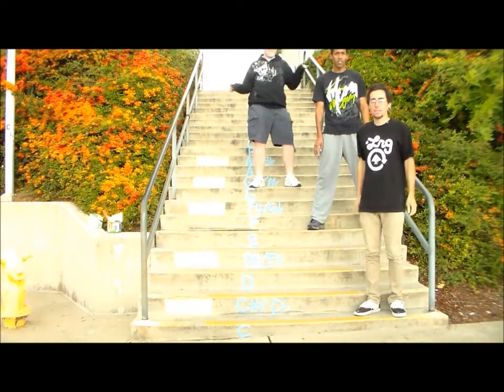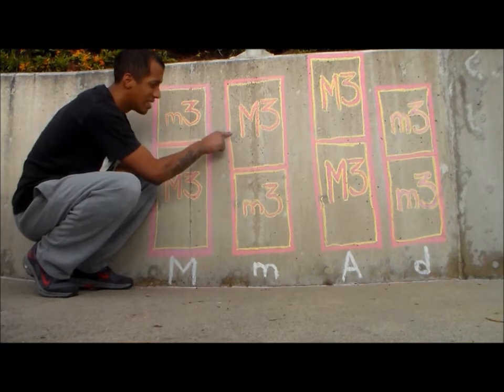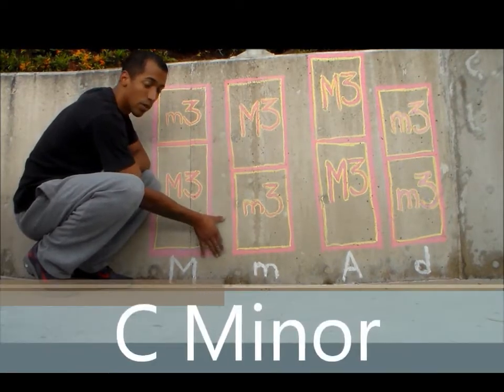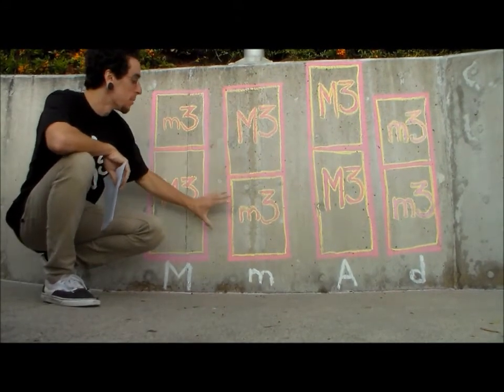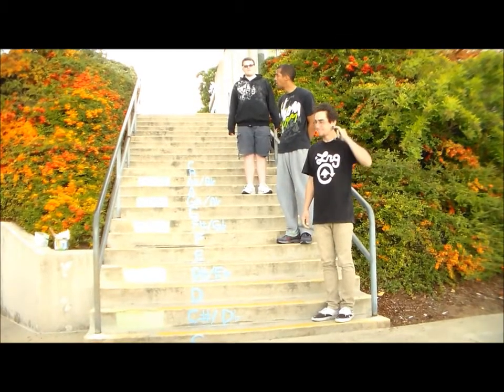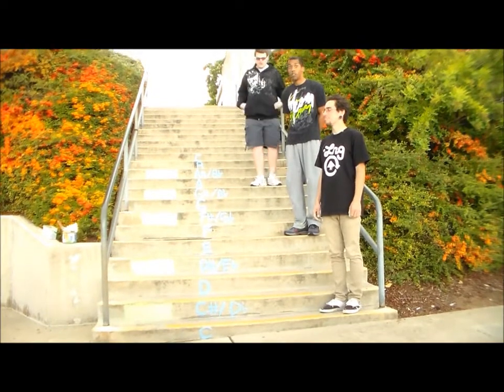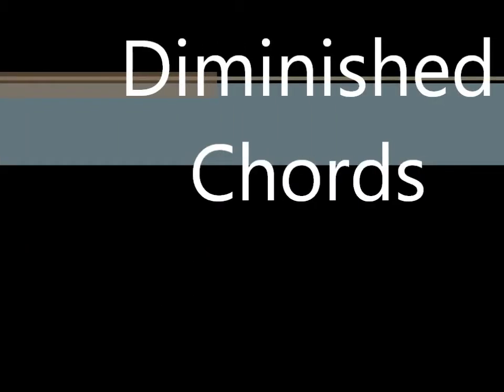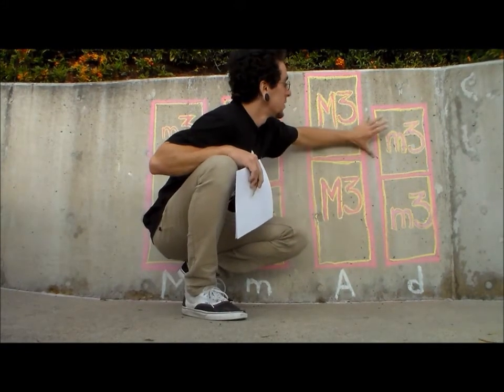Chords, Major, Minor, Augmented, Diminished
1 edit of a video project for Music Theory 1 at Mesa College. Fall 2012 with Dr. Ramstrum.